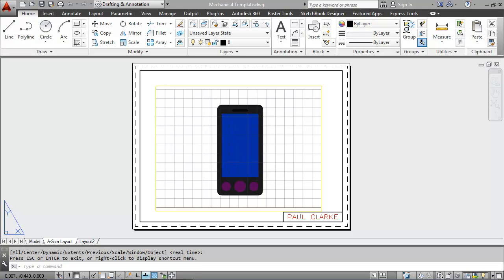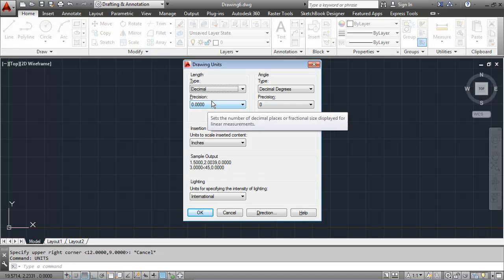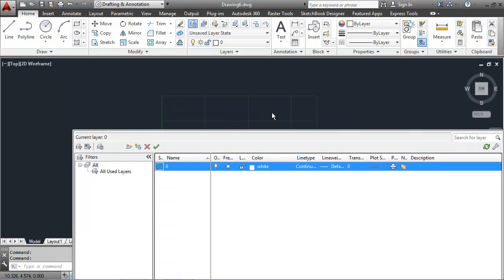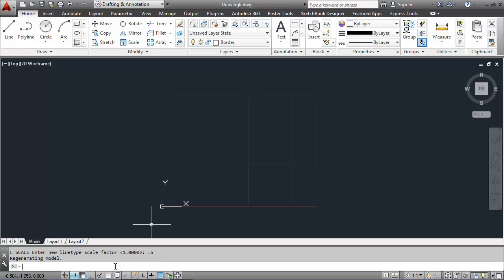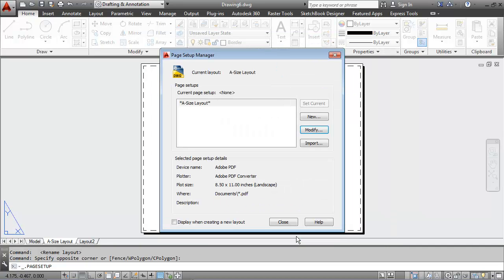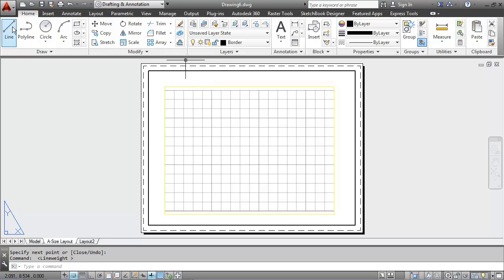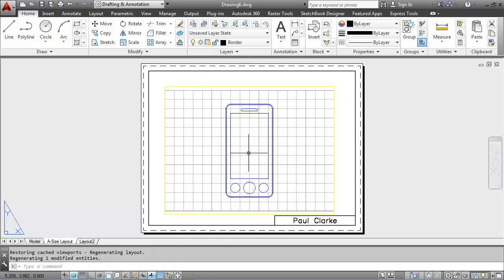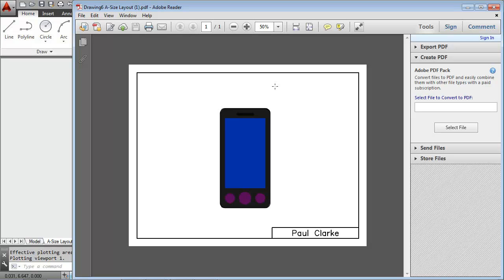Mechanical Template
In this exercise you will create a template file that will be used to print a mechanical drawing on a A-size sheet of paper from a Layout tab in Paper Space.